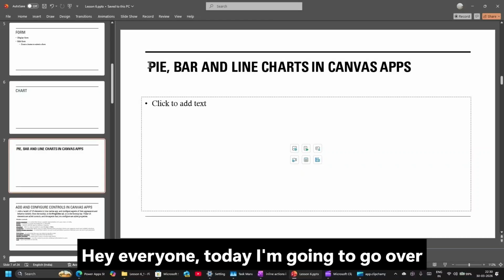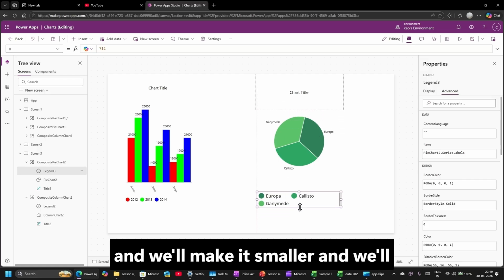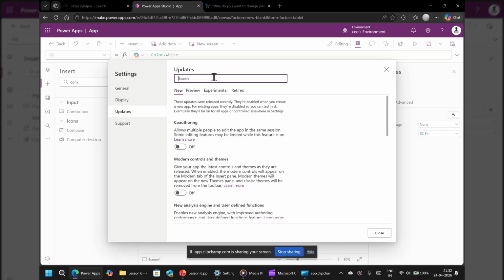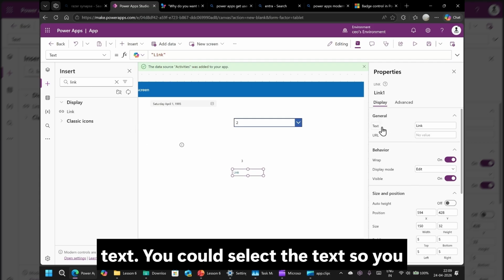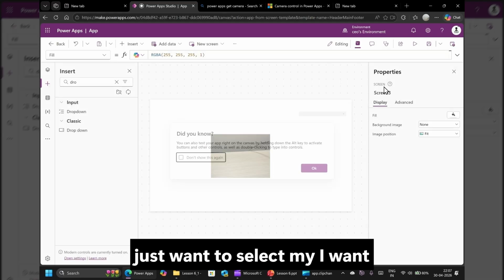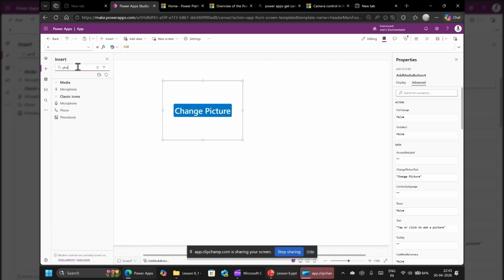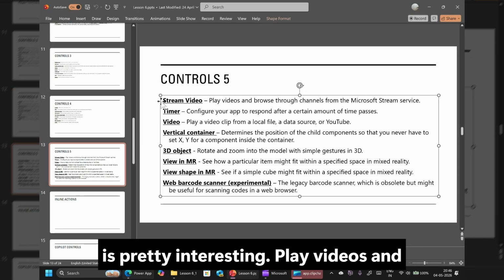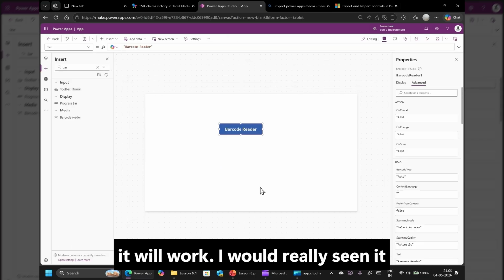Lesson 7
I will Cover: Charts, Modern Controls